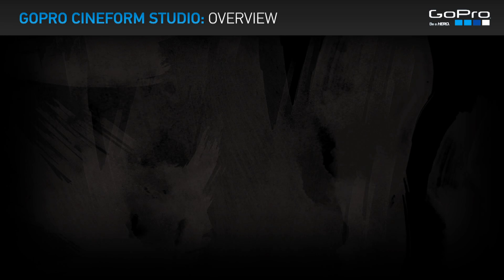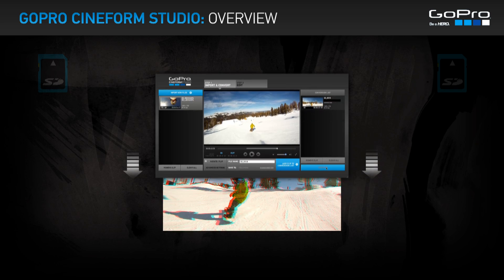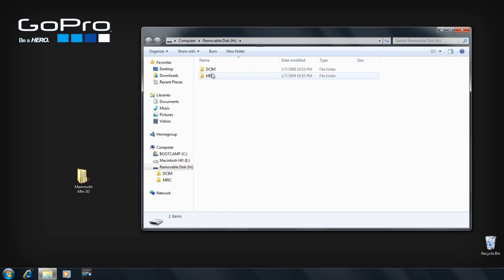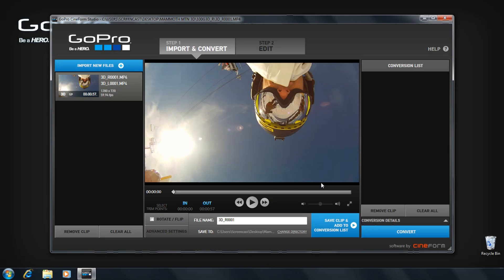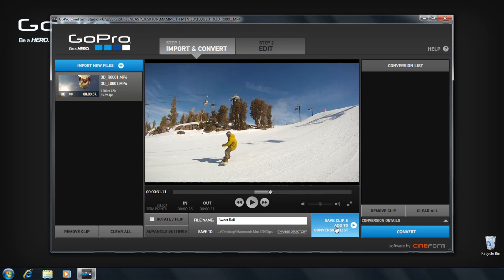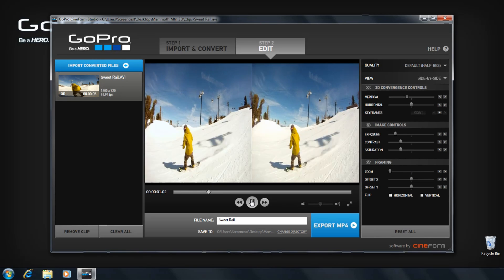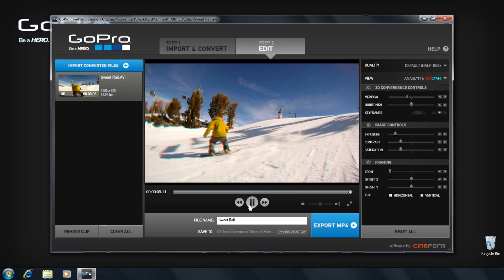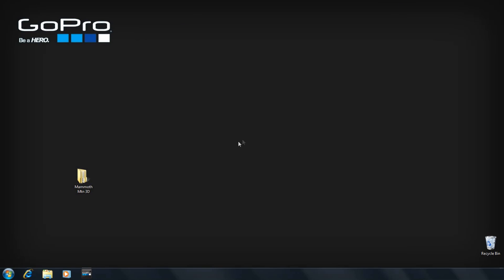PC Overview - GoPro CineForm Studio Tutorial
Overview for GoPro CineForm Studio.

GoPro CineForm Studio takes footage captured with the 3D HERO® System and converts it into viewable 3D files. You can then export the files and watch them on your computer, online at sites like YouTube and on your 2D or 3D TV at home.